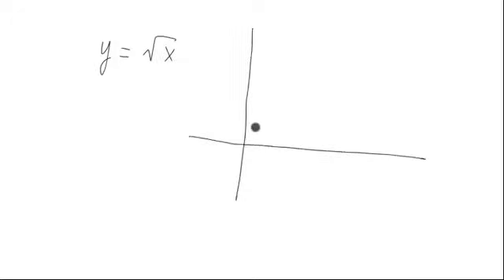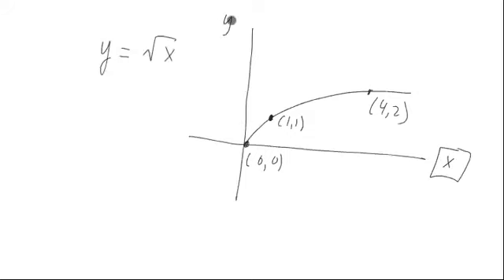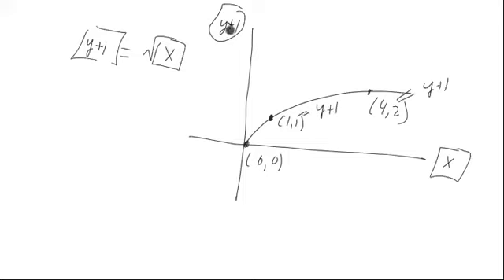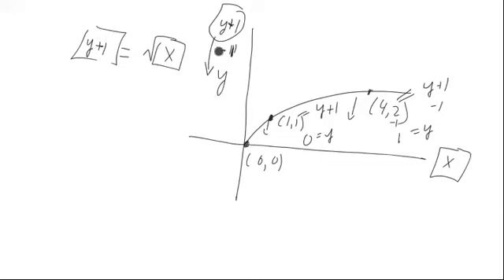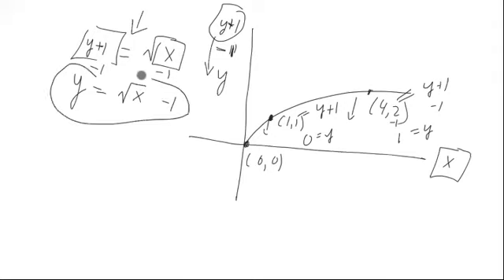A Simple Vertical Transformation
This video shows a simple vertical transformation.